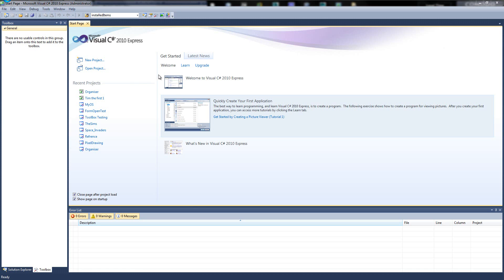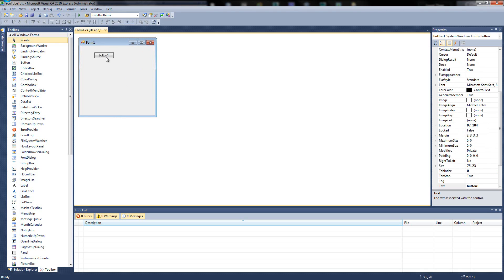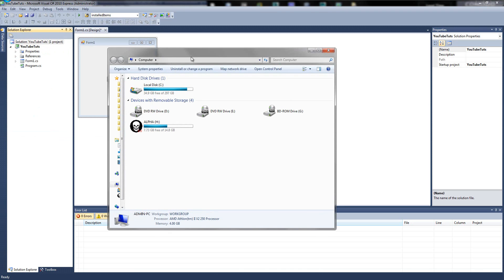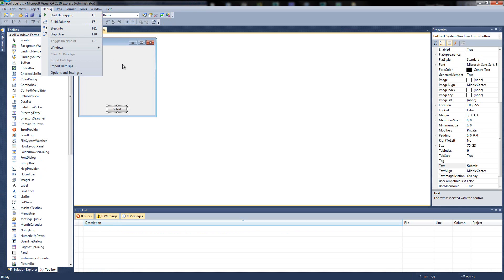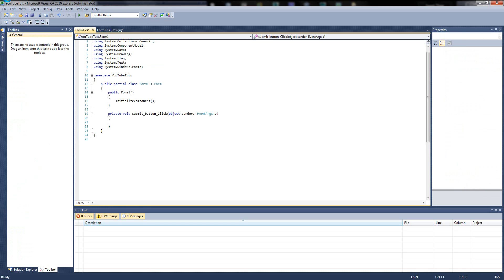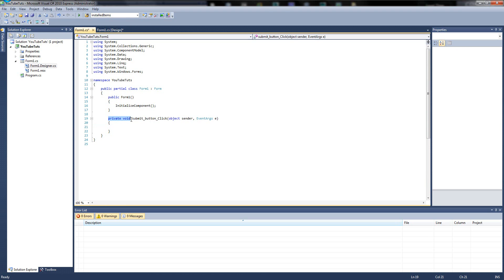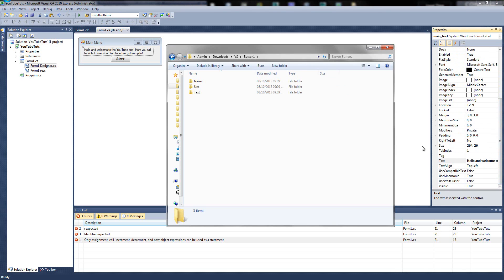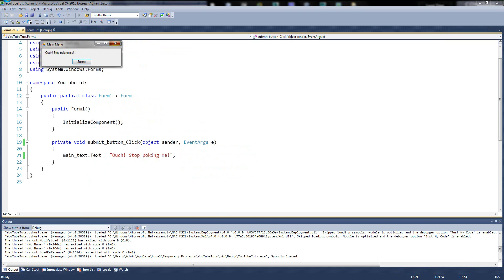Visual Studio C# Tutorial Part 1: The Basics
Hello and welcome to my 1st tutorial on Unity 3D, in this tutorial I will be showing you how to make a basic application in C# which changes a label, when a button is pressed.